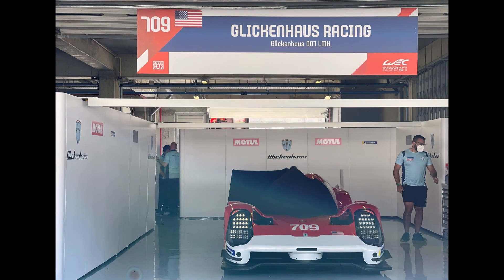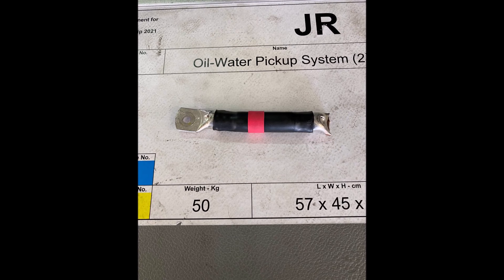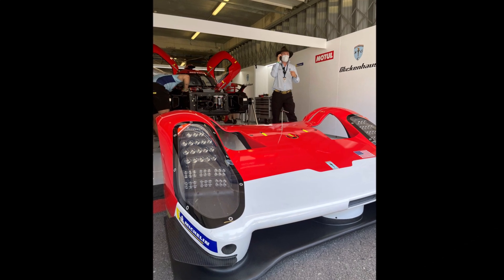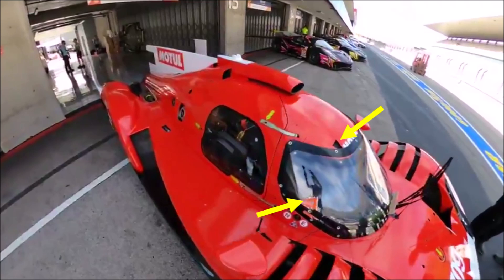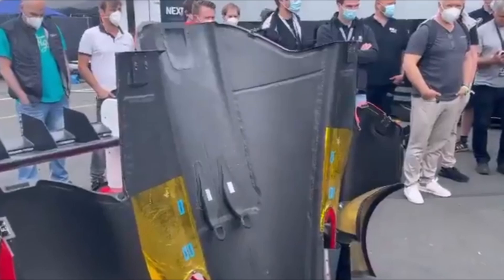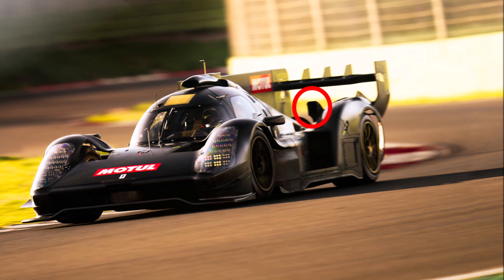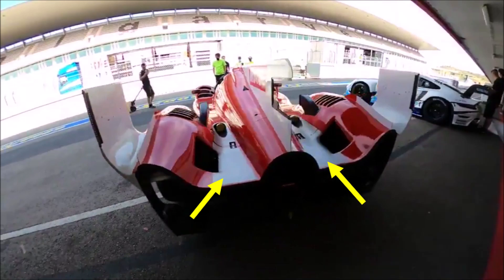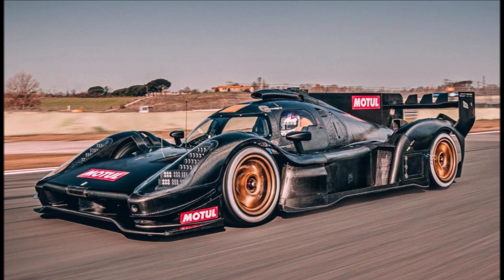SCG 007 (Glickenhaus Hypercar) Part 5 - Updates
Let's have a look at the latest updates of the Glickenhaus 007 ahead of its first race weekend.

How does the team improve reliability?
What are the intakes on the top for?
How do they deal with the exhaust heat at the back?

Let me know how you like the project in the comments below!

Pictures:
Glickenhaus (Twitter)